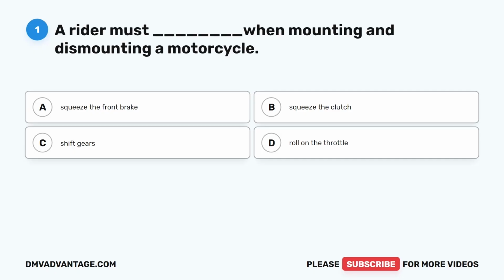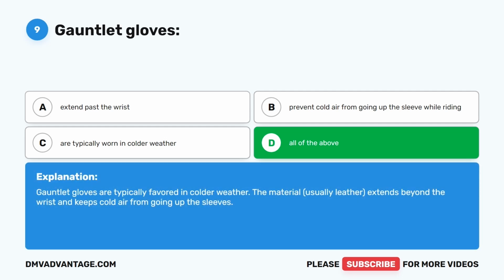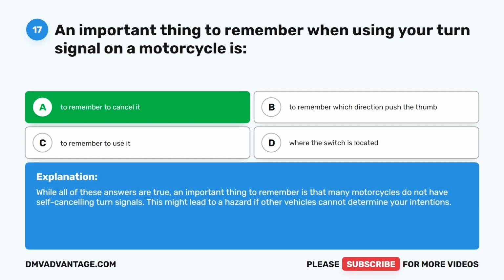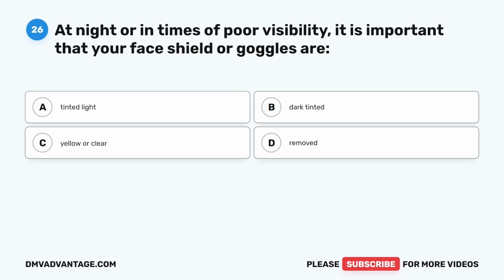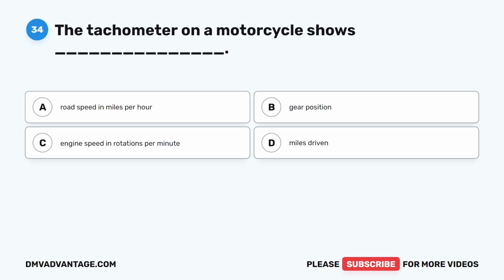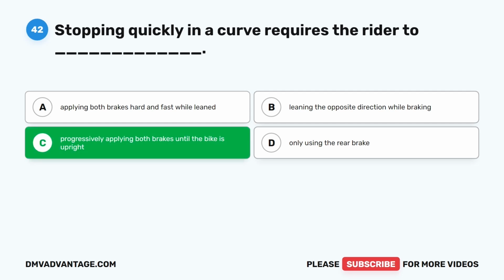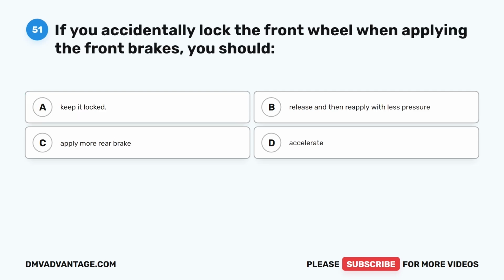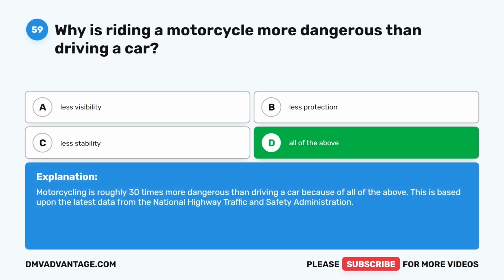New York DMV Motorcycle Written Test 2 2025 (60 Questions with Explained Answers)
►Ace Your New York Motorcycle Test with our Guaranteed Cheat Sheet

Every New York resident who operates any motor vehicle must have a driver license or learner’s permit. The DMV written test covers the contents of the New York DMV Driver’s Manual. It contains questions on New York road signs, traffic laws, and rules of safe driving. The New York DMV motorcycle written knowledge test consists of 60 questions. To pass the NY DMV test, you must correctly answer at least 48 questions (80%). Practice with this sample test to familiarize yourself with the format of the New York driver's license test.